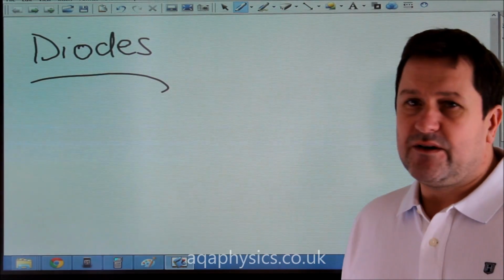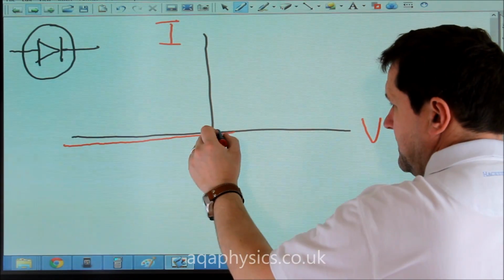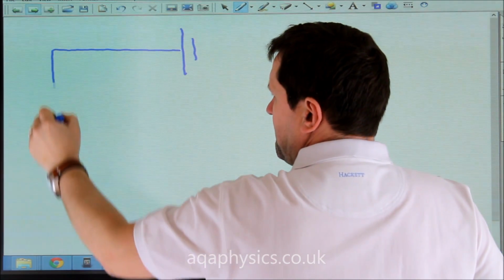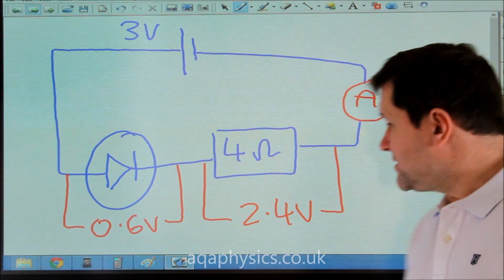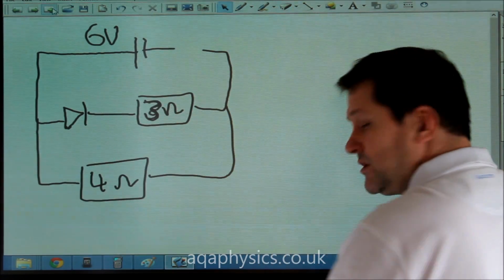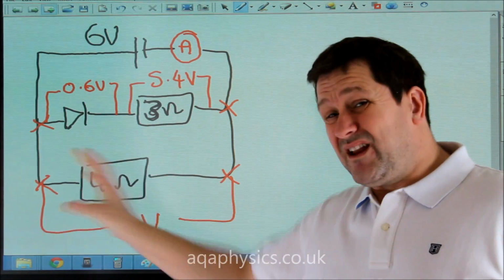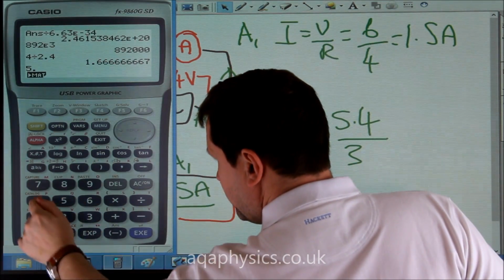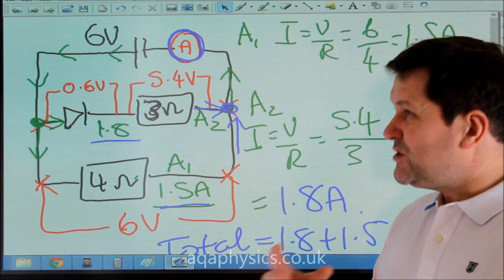Diodes Unit 1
Introduction to diodes in AS Physics